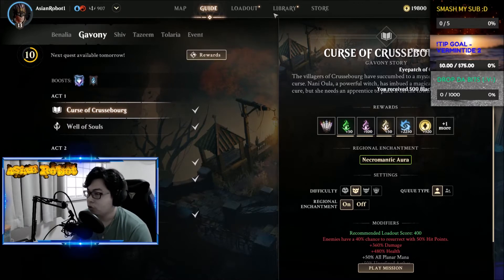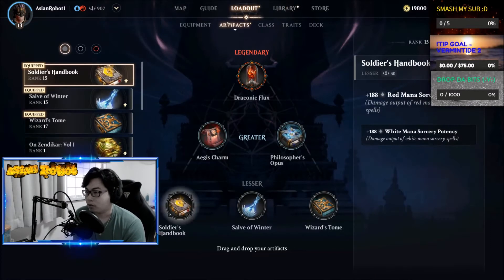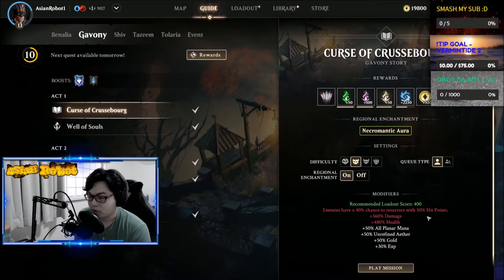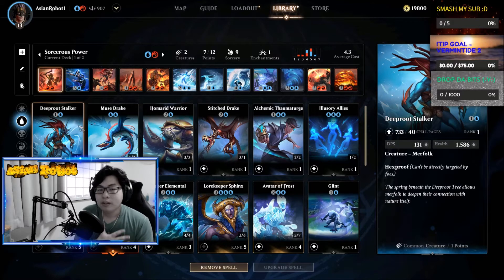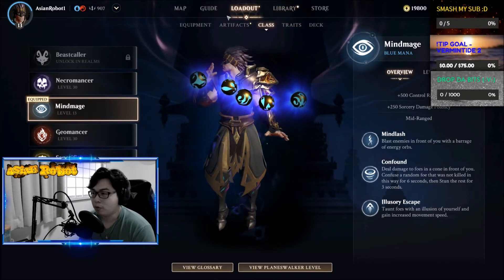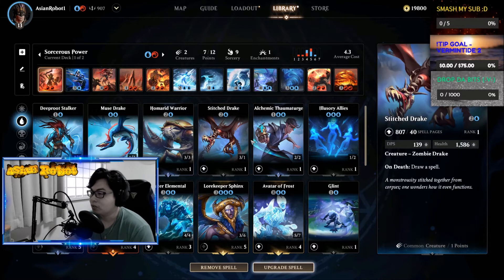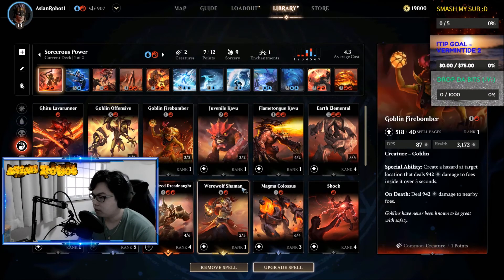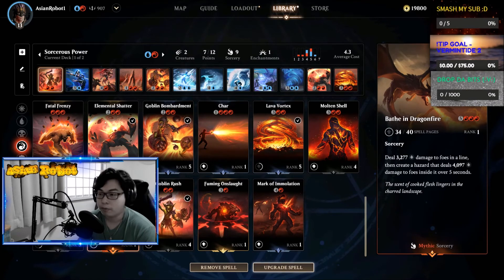Magic: Legends - How I Got Spellstorm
Hi everyone,

Someone asked me yesterday how to get spellstorm and I didn't have it until this morning and I actually unlocked a whole bunch of cards literally just playing the game, so I explain that in the video.

Tl;dw (too long, didn't watch):

- Kill everything and play as many missions as possible where you kill things. Difficulty has little impact, I got it in Hard Mode. More kill = more rng to get it. Hard Mode/Expert seems ideal if you can fast farm them.

- THE ABOVE DOES NOT apply for Equipment. Equipment farming needs higher difficulties, just an FYI and to clarify. Spell pages DO NOT, but equipment DOES.

That's it! Have fun and enjoy the video!

Tips help to support me as I create content full time, my link is